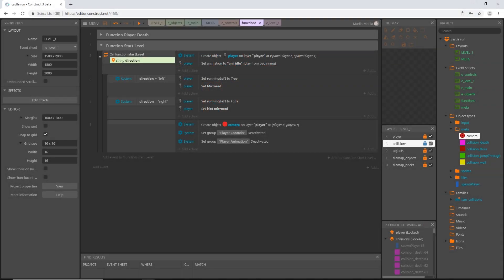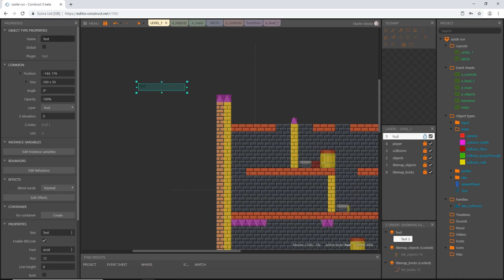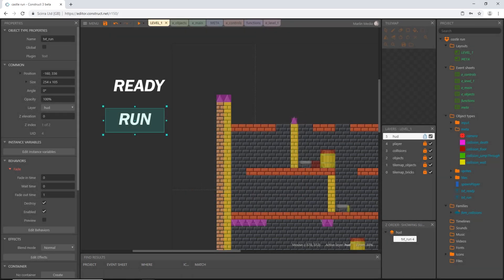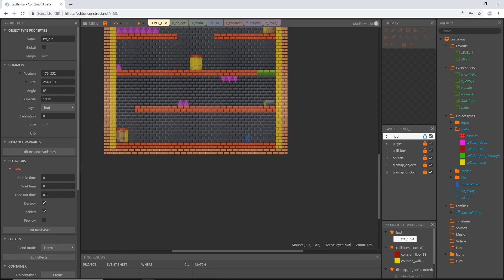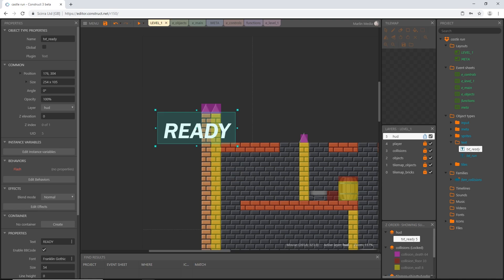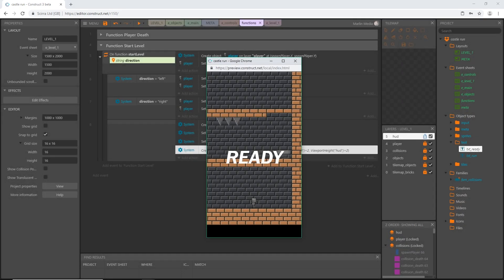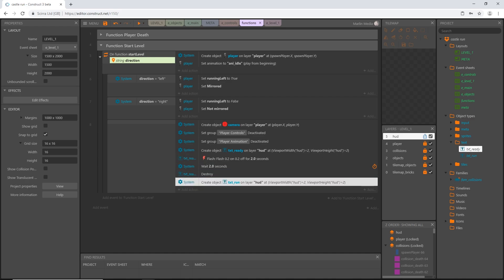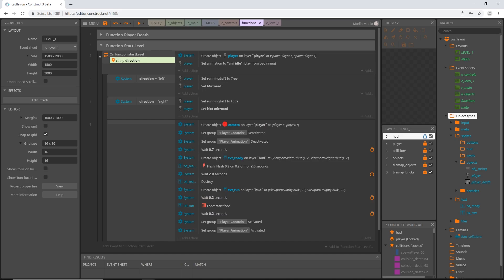Construct 3 Tutorial #14 - CASTLE RUN - Function, HUD & Paralax Effects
In this video we'll continue building on the level start function. We'll also make a HUD layer and learn about the power of paralax.